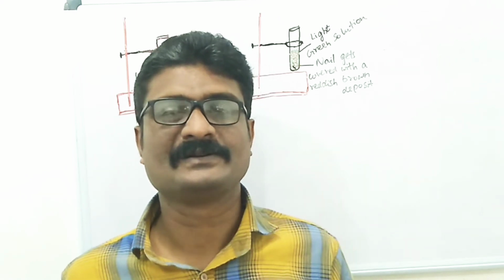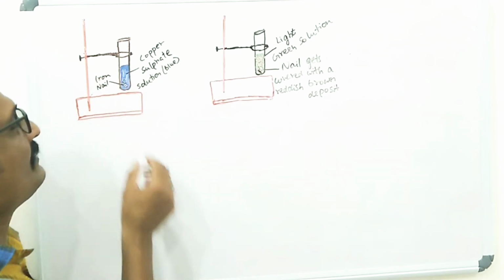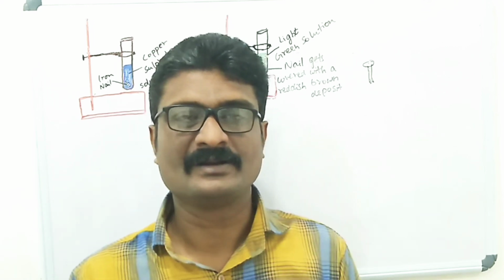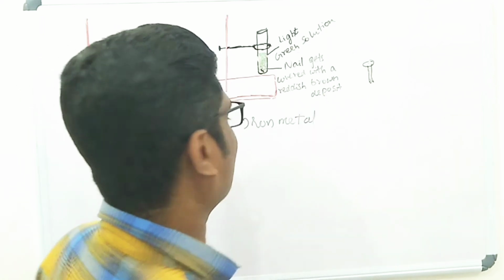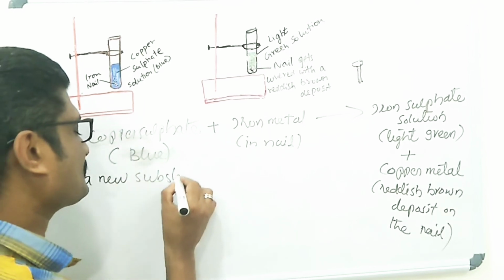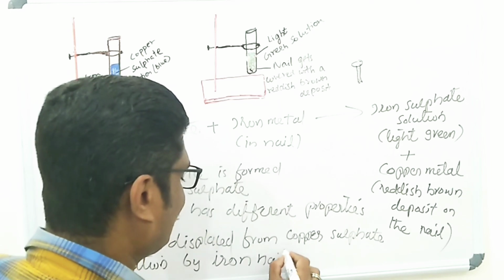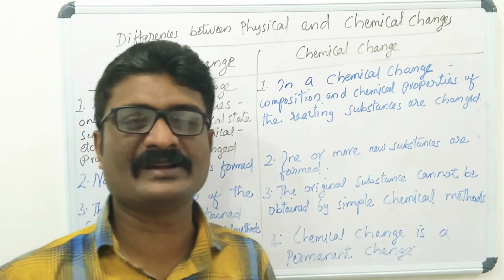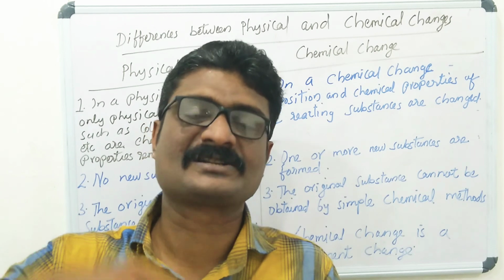Class 7 | Physical and Chemical Changes | Part 3 | Diffrences between Physical & Chemical Changes